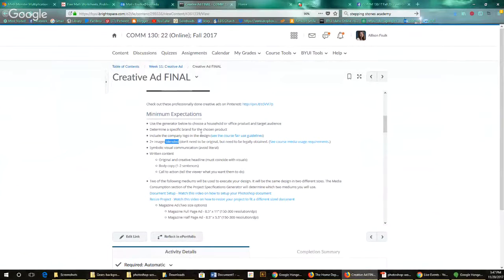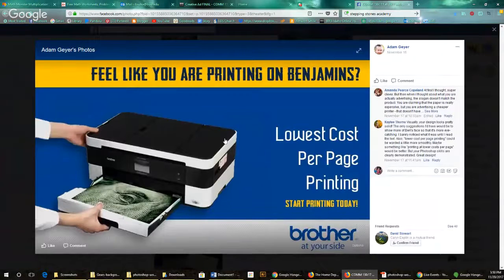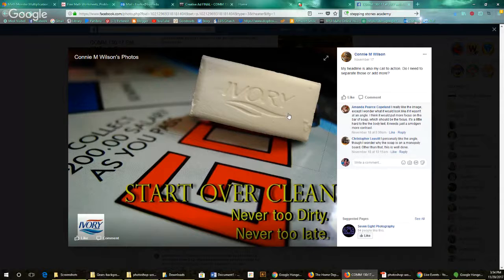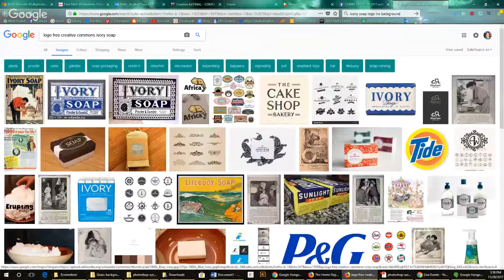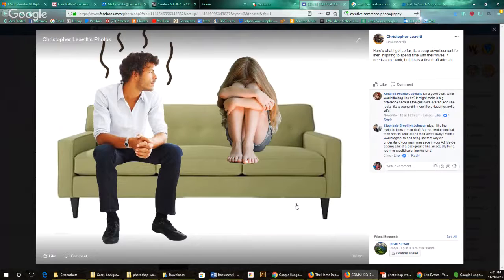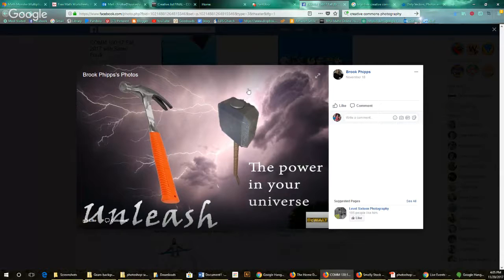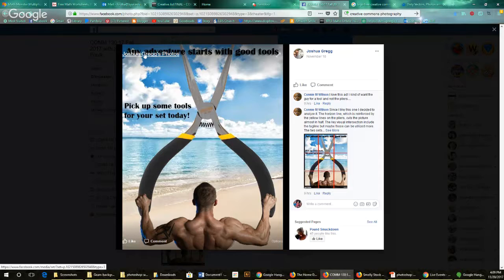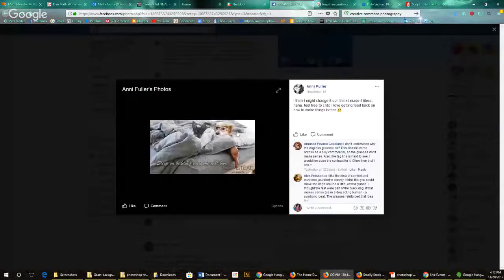COMM 130:17 Creative Ad Instructor Critique